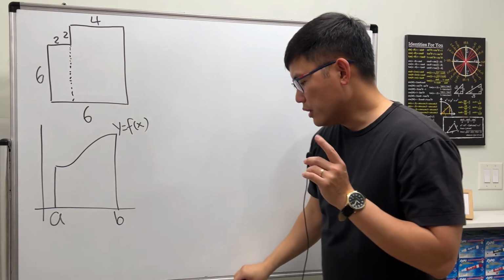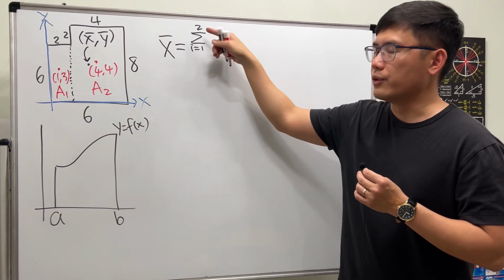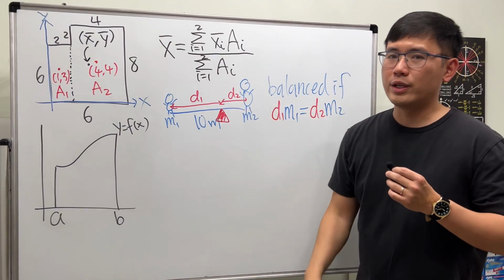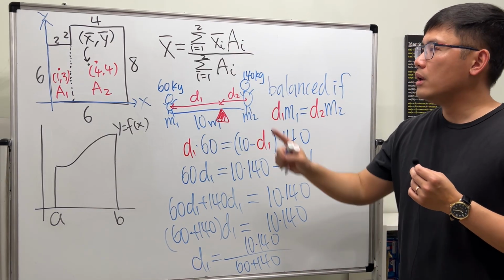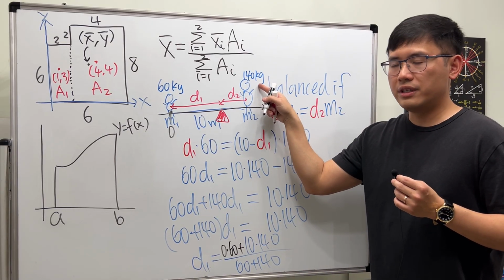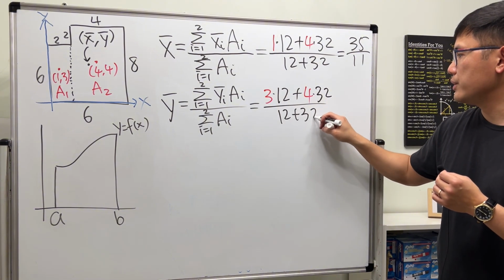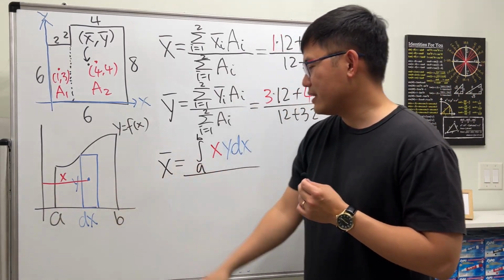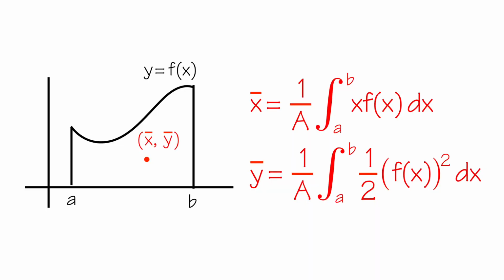The integral formulas for the centroid of a region (center of mass)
This calculus tutorial provides a detailed explanation of the integral formulas for the centroid of a region. (Note, the centroid is also called the center of mass). This is an application of integration that you will learn in your Calculus 2 or a static class.